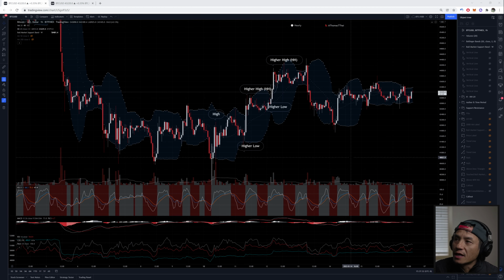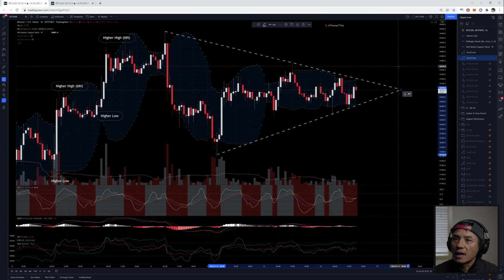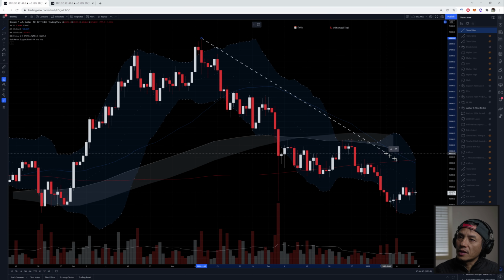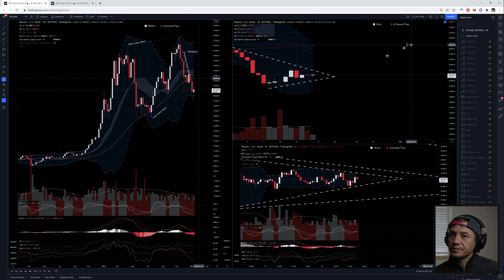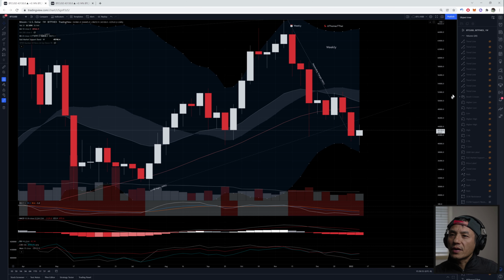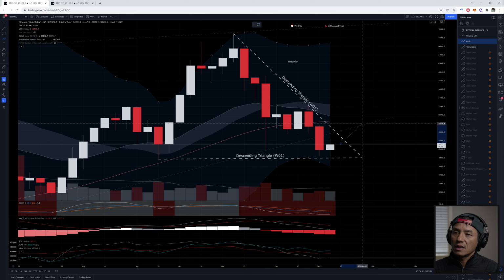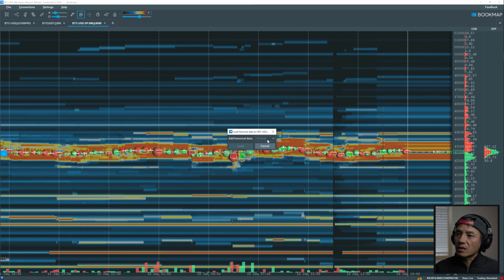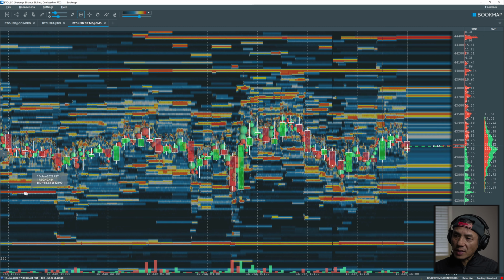Bitcoin Daily Analysis for Sunday 1/16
Let's review BTC's movement on the hourly, daily, weekly charts, and heat map!